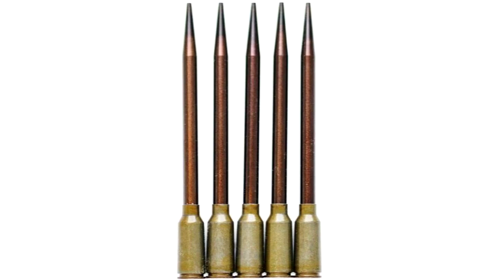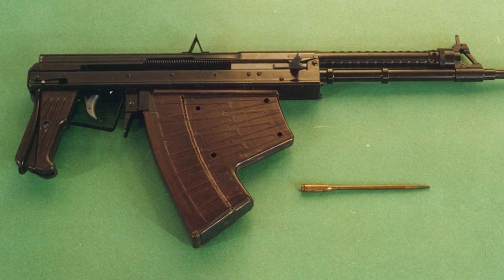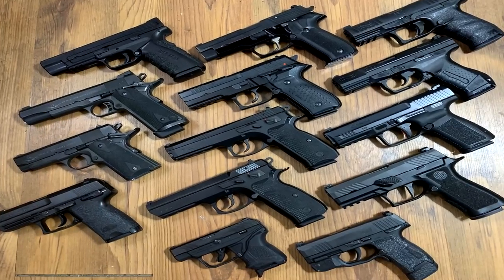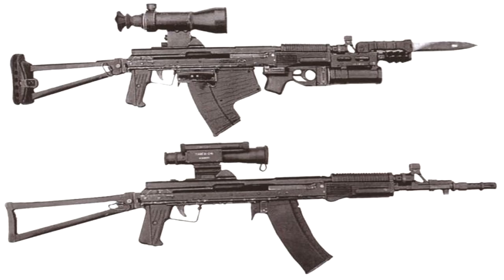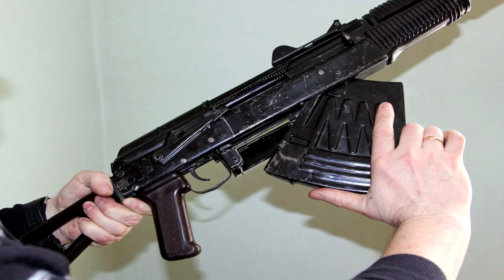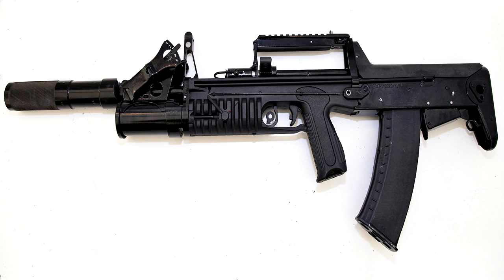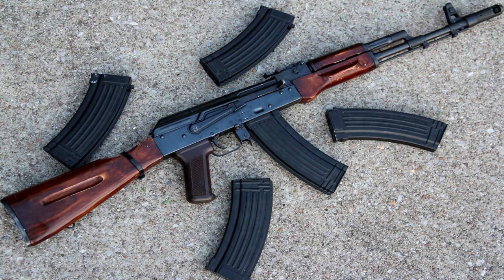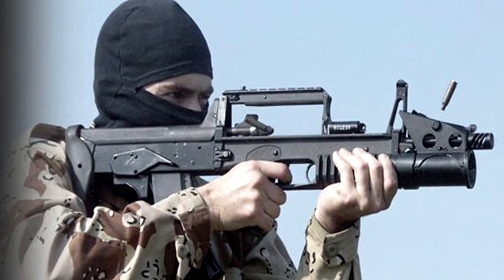The Russian Needle Gun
Talk about a interesting weapon indeed! Never thought that there would even be a weapon specifically made to be used for underwater and above water combat! Helps me a ton!

▬ Video Contents  ▬▬▬▬▬▬▬▬▬▬

00:00 - Intro
00:12 - APS Underwater Rifle
00:31 - Profile/System
00:49 - Drawbacks
00:54 - Development of a new rifle
01:16 - ADS Underwater Rifle